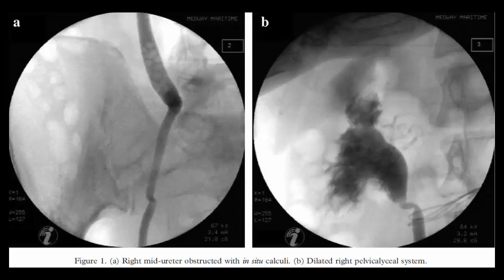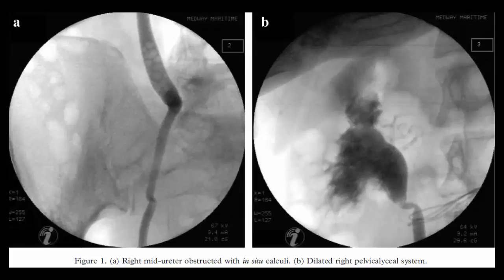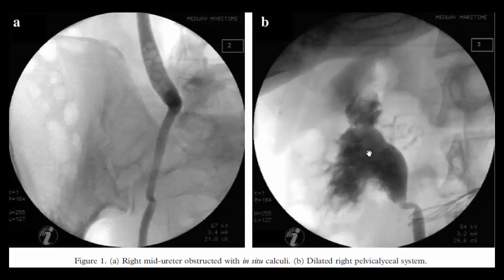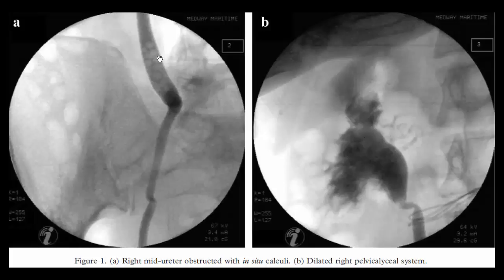Asymptomatic ureteric calculi Case report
A case report on incidental finding of asymptomatic ureteric calculi.